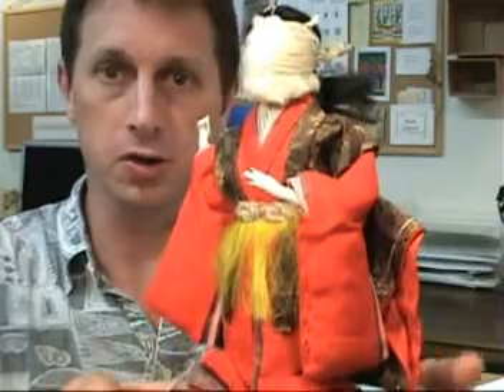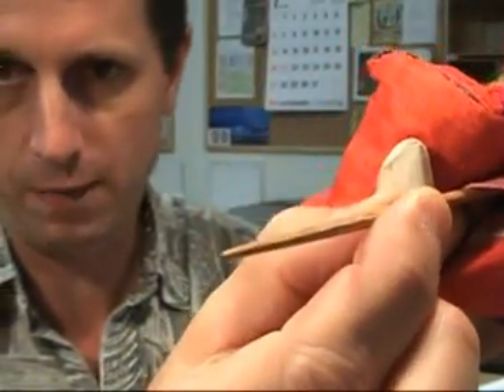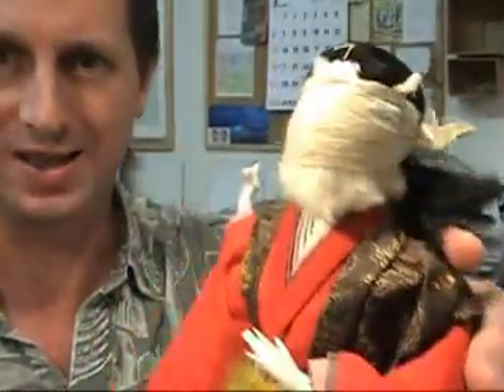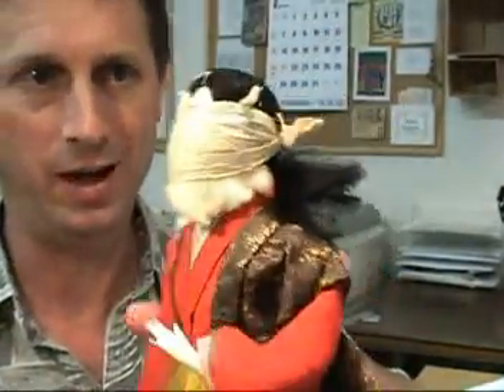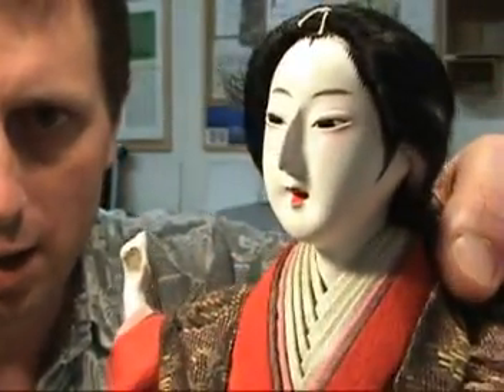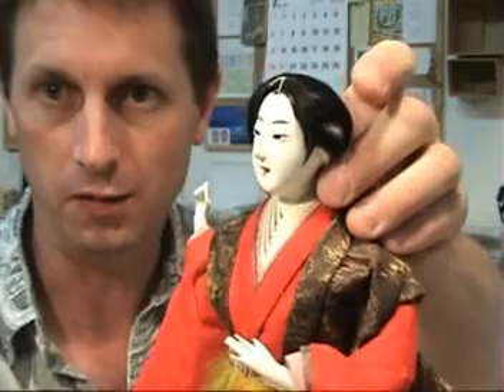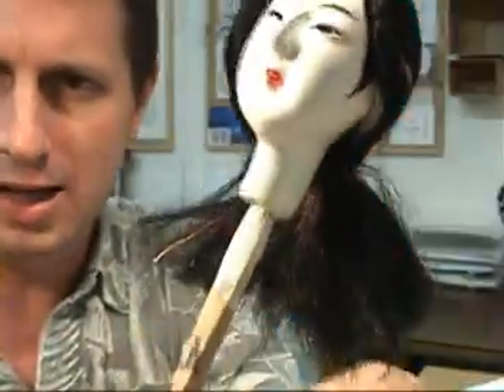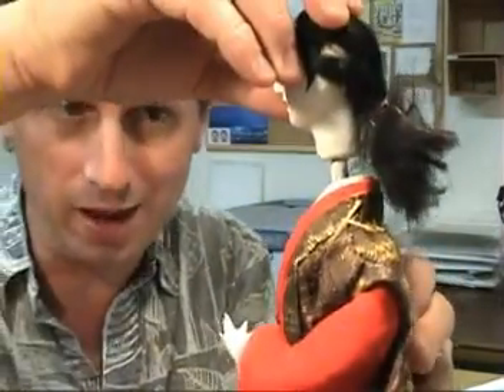🎎 Antique Japanese Girls Day Doll - Hina Matsuri Ningyo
🎎 Antique Japanese Girl's Day archer doll with wooden display base. This old doll is in poor to fair condition with chips, marks, cracks and scratches on the body, head and limbs and worn and faded fabric. The wooden base is also worn with marks and scratches. The doll dates from the early to mid 20th century and may be missing its original accessories. Modern Girl's Day dolls include bodies which are often made of plastic or other composite materials, while old dolls such as this usually have bodies made of tightly packed rice straw or solid wood with hand-painted ceramic or plaster heads displaying striking features. The neck of these older dolls is usually made of a sharpened stick or square nail which is used to secure the head to the doll's body. Removing the head (pull gently) reveals the body beneath the layers of textured cloth and paper clothes and shows the head to be a unique and artistic piece of work in its own right. In fact, particularly well made or very old Japanese doll heads are sometimes more highly sought after than the complete dolls they were originally attached to! This doll may have originally belonged to a larger set of dolls which are given to young Japanese girls to arrange and display in the family home in the days leading up to the March 3rd celebration of Girl's Day, which is a traditional Japanese holiday dedicated to little girls throughout the country. Please read below to learn more about this very old and special Japanese tradition.

Size:
Height of doll (excluding display stand): 9.6 inches (24.5 centimeters)
Weight of doll and stand combined: 9.0 ounces (258 grams)

More about Girl's Day

Sometime during the long Japanese Edo period (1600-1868) households with young girls began to set out attractive displays of dolls around the middle of February. The dolls were usually kept on display until March 3rd which eventually came to be known as 'Girls Day' or hina matsuri as it is called in Japanese. This special day is also sometimes referred to as momo no sekku which means 'Festival of the Peach' due to the fact that beautiful pink peach blossoms are often placed among the dolls on display. Girl's Day dolls are nearly always seen wearing the courtly robes of Heian period (794-1185) nobility. And the dolls are frequently arranged on platforms consisting of between 5 and 7 tiers covered with red felt. Though single-tier displays consisting of one male and one female doll are also quite common (especially in cramped modern apartments). Young Japanese girls (such as our little Emily) often enjoy spending hours assembling and arranging their dolls and accessories according to very old rules of display (Internet websites help many modern Japanese parents learn the rules). However, though the dolls may remain on display for many weeks leading up to March 3rd, tradition holds that the dolls must be put away promptly after this date in order to ensure a young girl's future happiness with a home and family of her own. A similar holiday for boys is the May 5th celebration of Boy's Day. In recent times, Boy's Day has come to be known as 'Children's Day.' (KB)

ship code: G6

 Illuminating the rich tapestry of Japan's cultural traditions, this antique Hina Matsuri Ningyo stands as a testament to the nation's celebrations of life and seasons. Representing the Girls' Day festival, the doll is more than a toy; it's an emblem of wishes for a young girl's prosperity and happiness.

Kurt Bell's discovery in Shizuoka City, this Hina Matsuri Ningyo, is a poignant reminder of the stories that nestle within everyday objects, waiting to be uncovered.

Dive into the nuances of Japanese heritage with Kurt, whose musings in "Going Alone" strike a chord with artifacts that speak of a bygone era. 🌄📚🎎